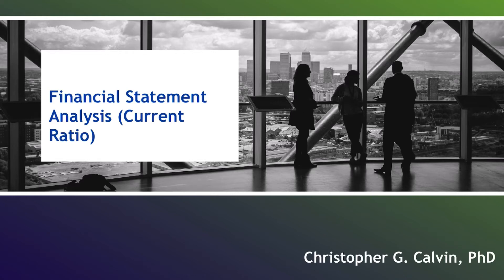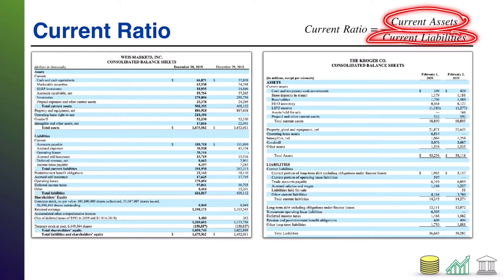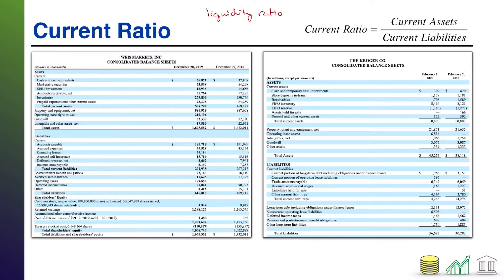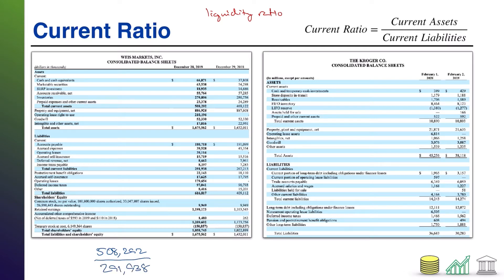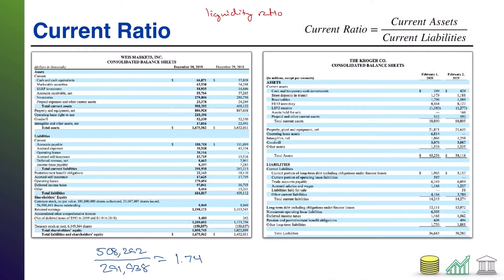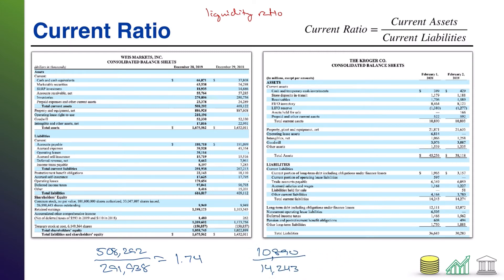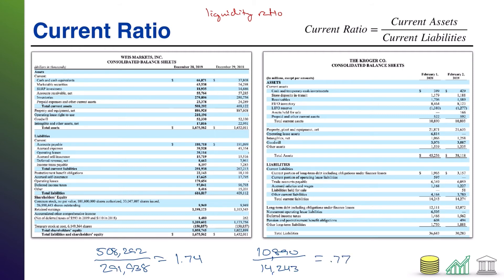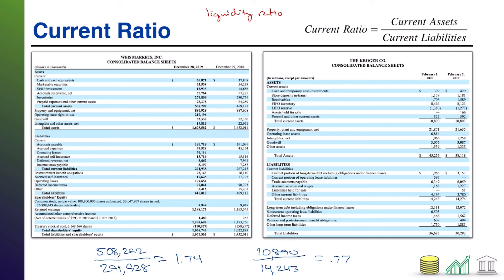Financial Statement Analysis (Current Ratio)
This video teaches student how to calculate the Current Ratio and what it can tell investors about a company.